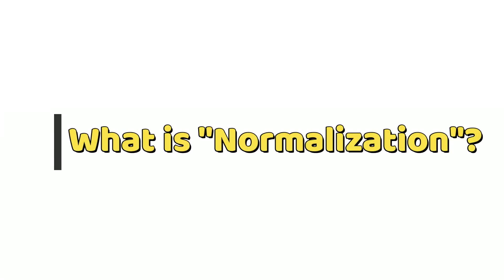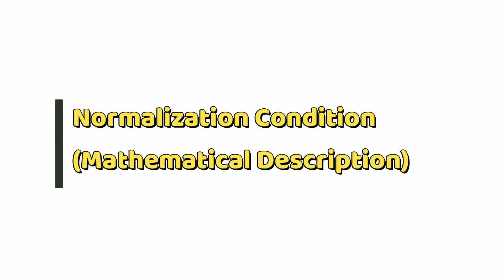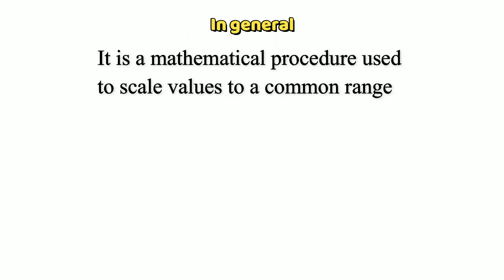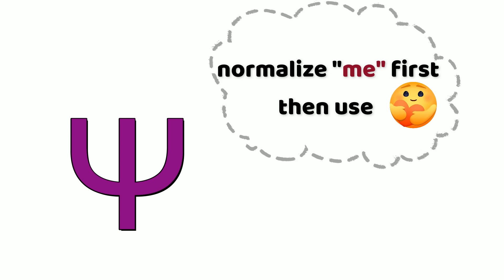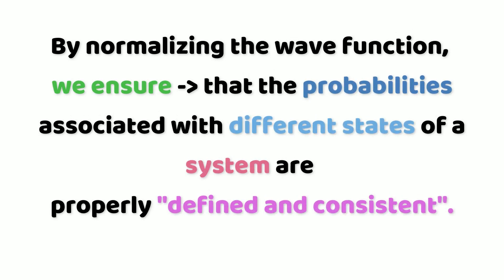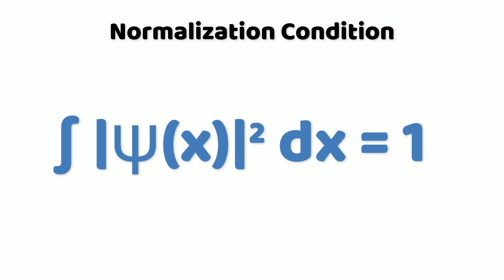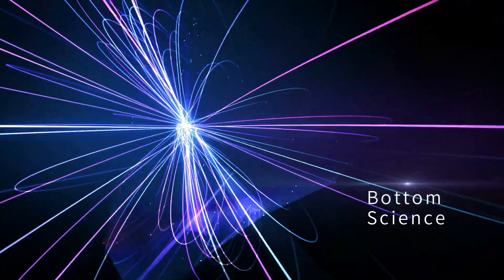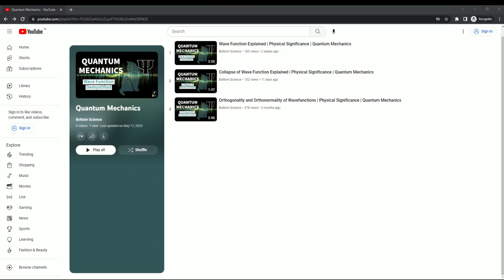Normalization of Wave Function | Quantum Mechanics | Physical Significance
Concept of normalization of wave function and its physical significance in quantum mechanics.